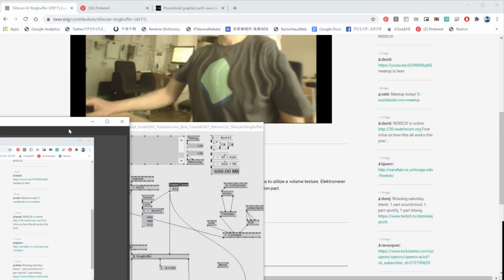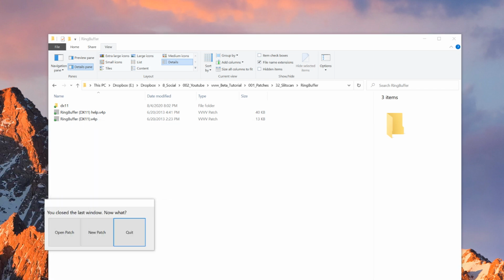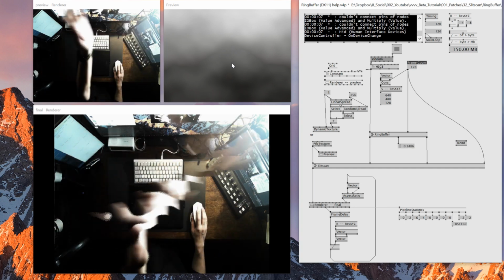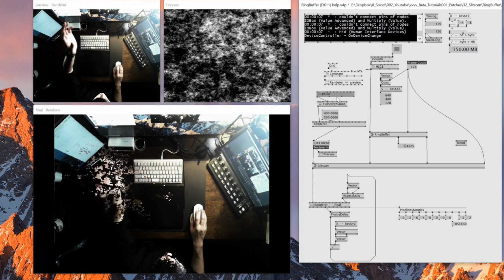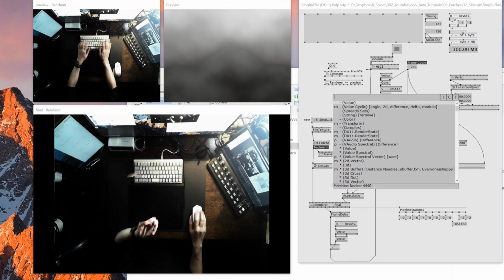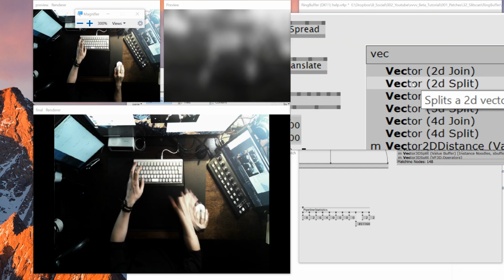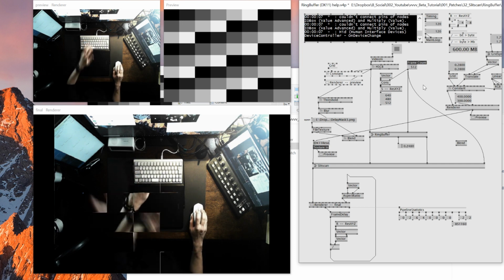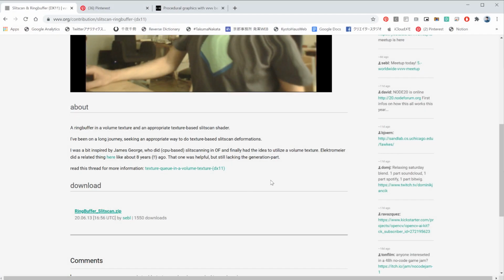vvvv beta Tutorial | Real-time Slit Scan Effect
Hello, so in my past tutorial, got a comment asking how to achieve slitscan effect inside vvvv, so I google to find an easy way, and this really cool effect made by seble. Thanks to sebl!!

Just download this effect, put it to where ever folder you want, and try opening up the sample patch inside Ringbuffer folder!!

INFO
I'm going to hold a webinar at the NODE INSTITUTE on August 21st 17:00 ~ 20:00 CET. It's gonna be an advanced workshop containing the entire process of how to create nice looking visual using FieldTrip packs and Instance Noodles.

Would be great to see you guys on this webinar!!